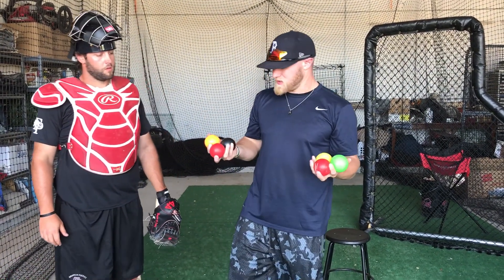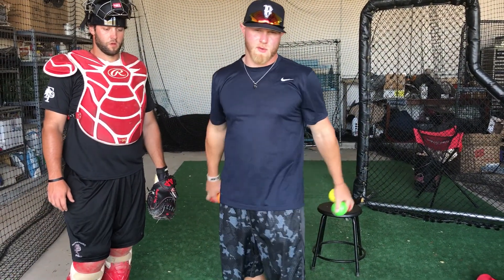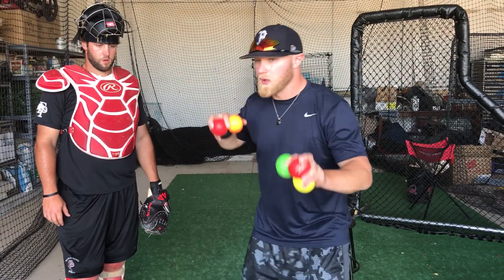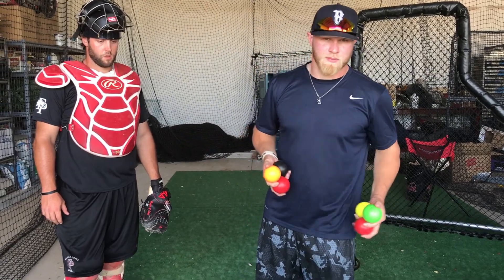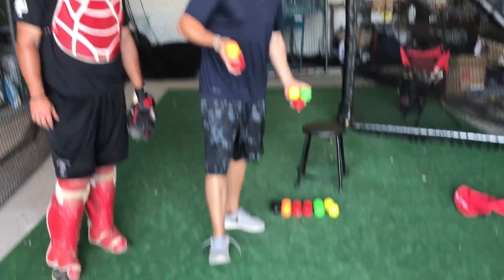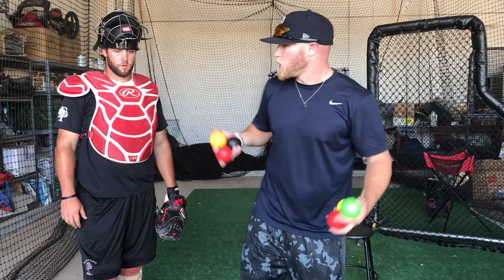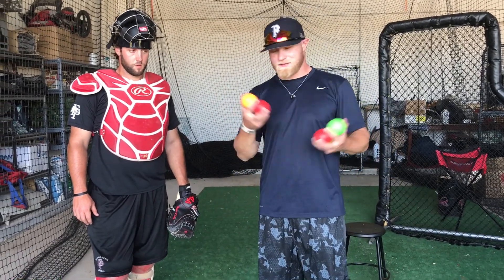PowerNet Weighted Hitting Batting Progressive Training Heavy Balls transfer work with Bobby Patton.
Heavy Ball Transfer work tips by Coach Bobby!!! 💪🏼⚾️ @phenom_hitting_instructor

Visit the links below to get your PowerNet gear...

PowerNet 2.8" Weighted Hitting Batting Progressive Training Balls (9 Pack)

PowerNet 3.2" Weighted Hitting Batting Progressive Training Balls (9 Pack)